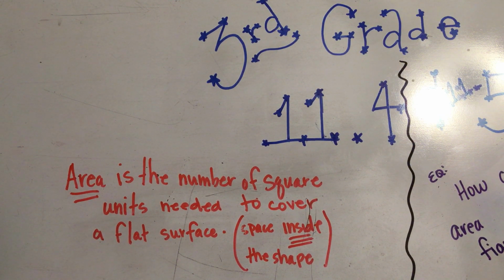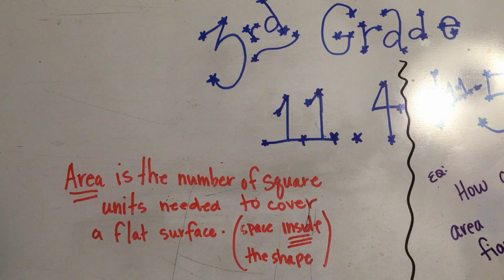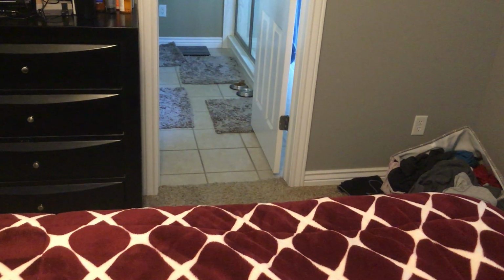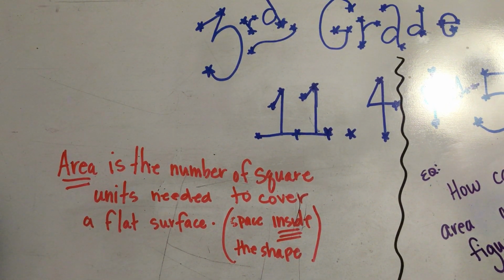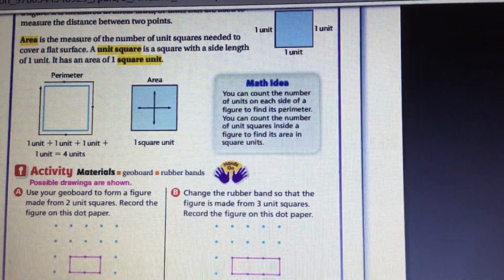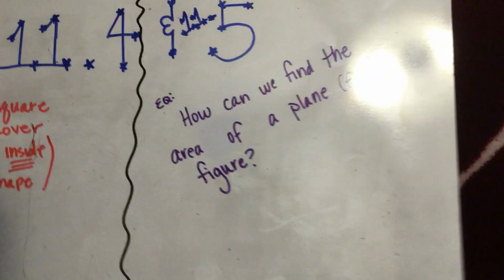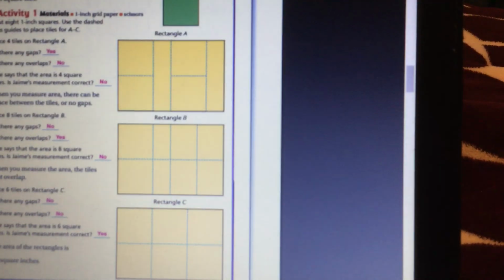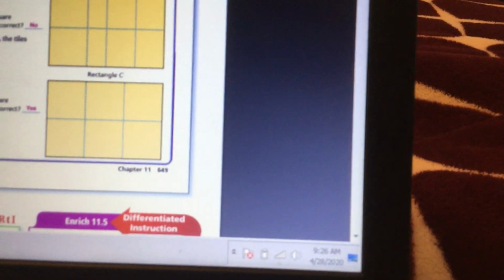4/29 & 4/30 3rd grade math lessons 11.4&5